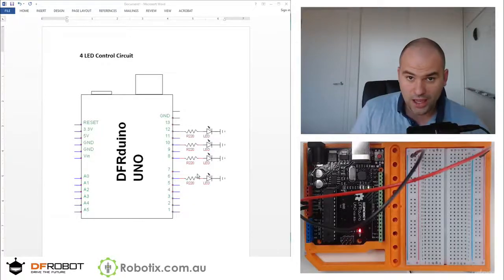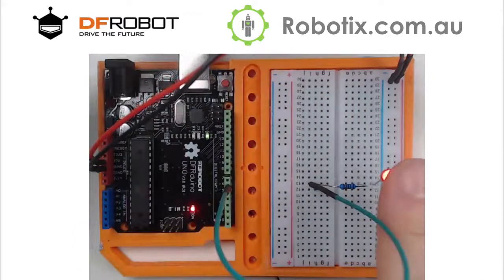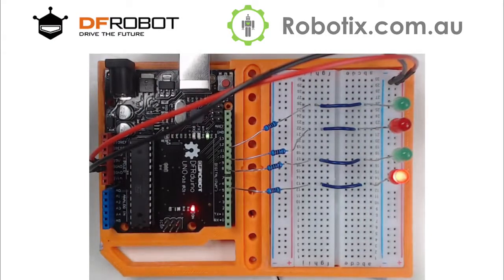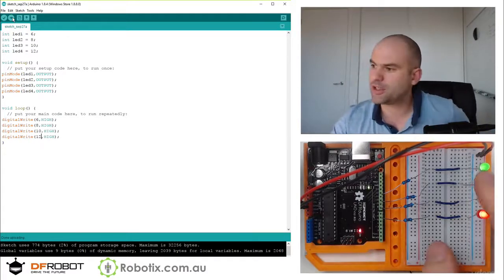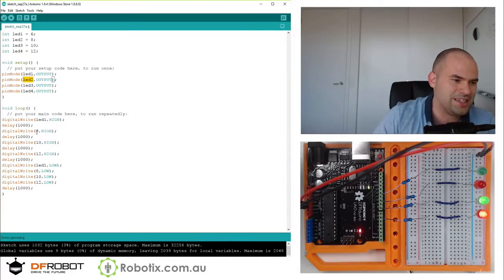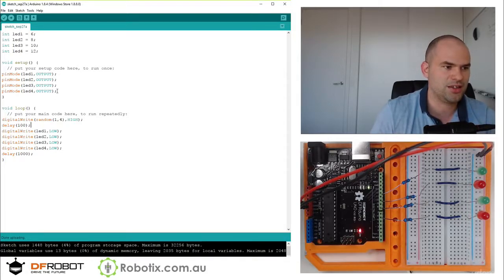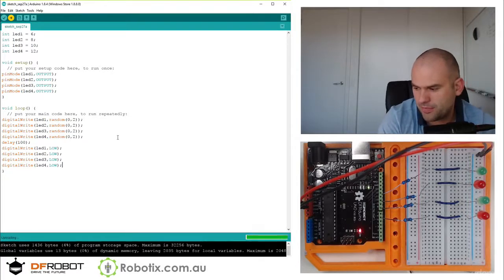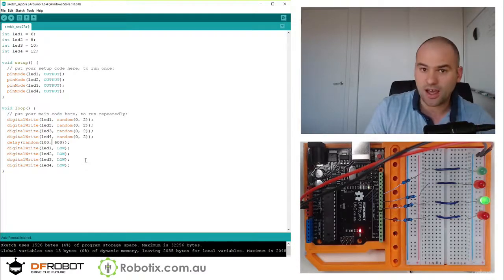013 4 LED Programmable Circuit